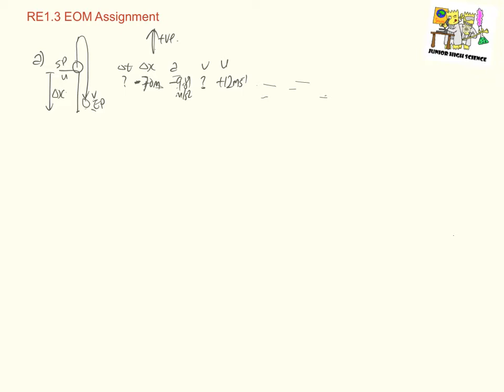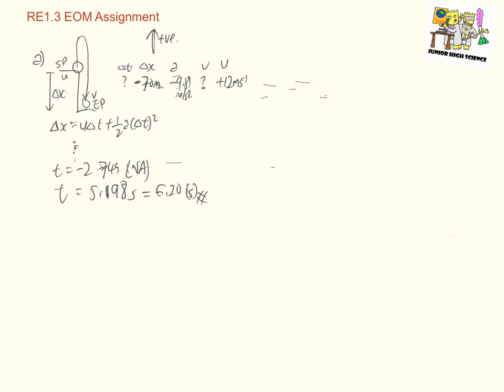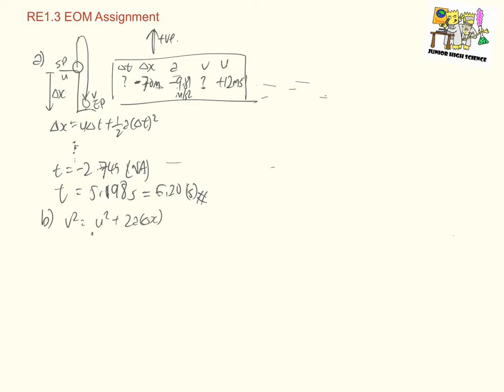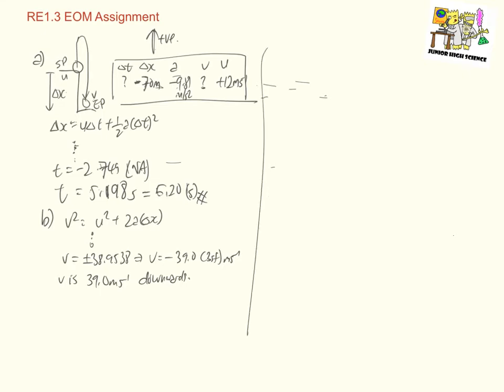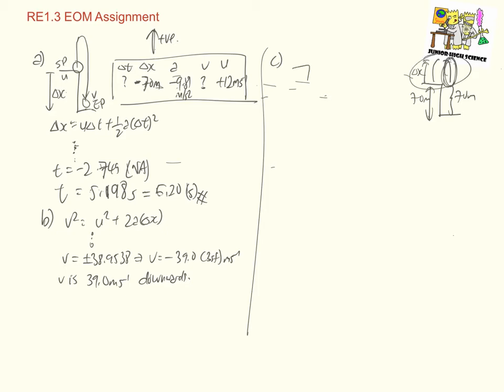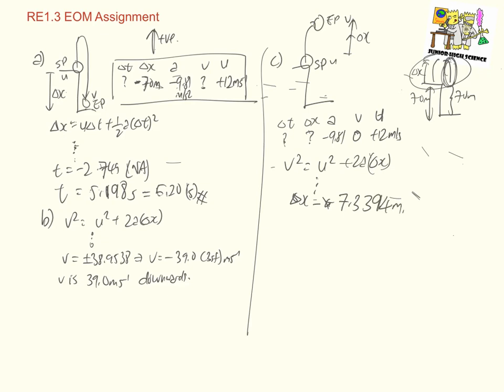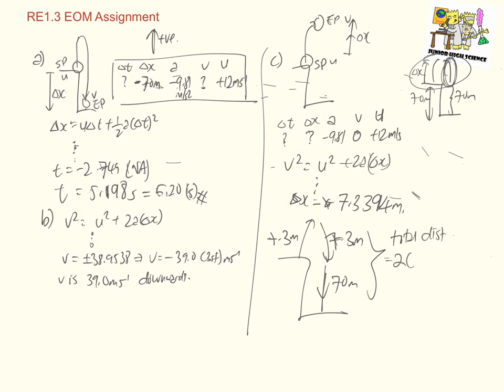PH301 CV1.8 RE1.3 Assignment